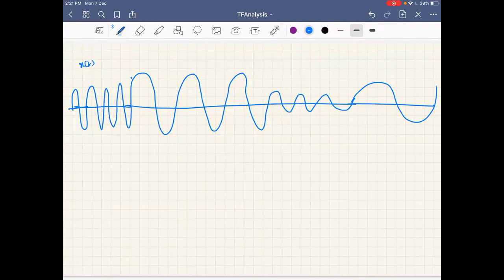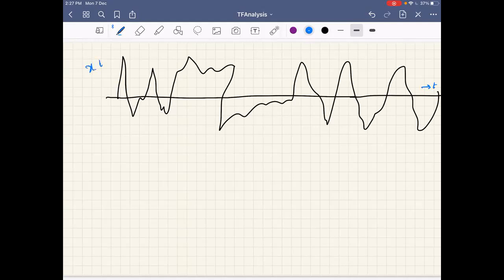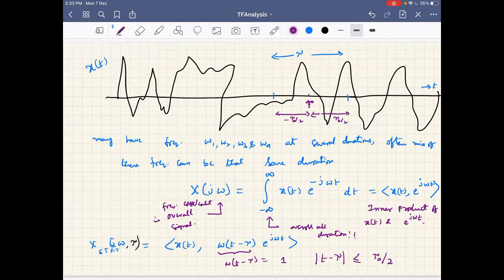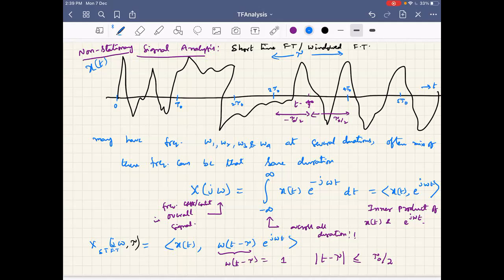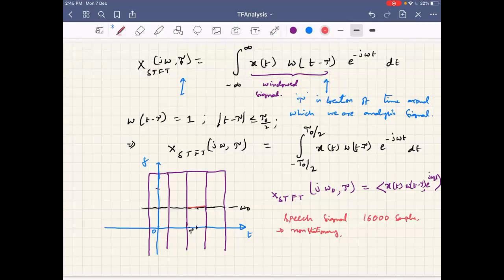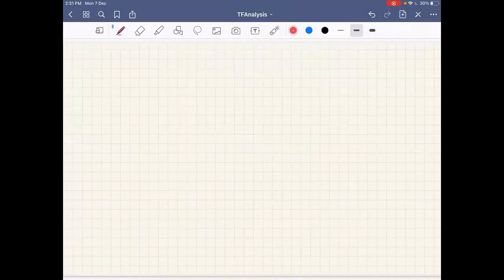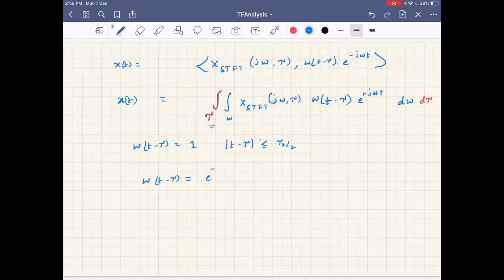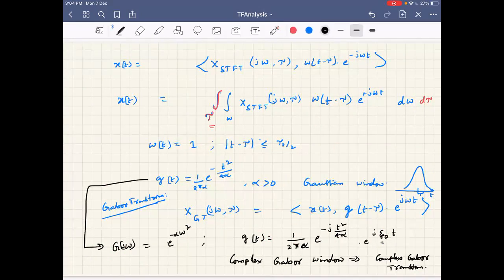Lecture 43: Time-Frequency Analysis of Signals & STFT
This video lecture introduces short time Fourier transform for time-frequency analysis of non-stationary signals. Briefly introduces Gabor transform as well.